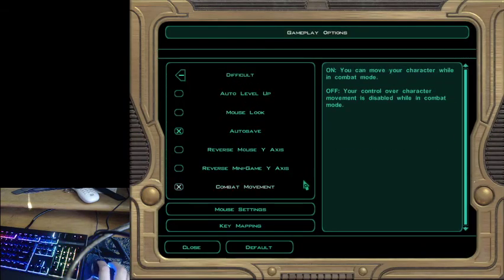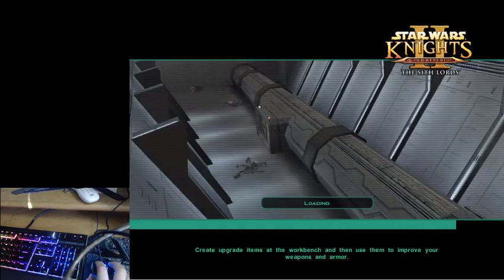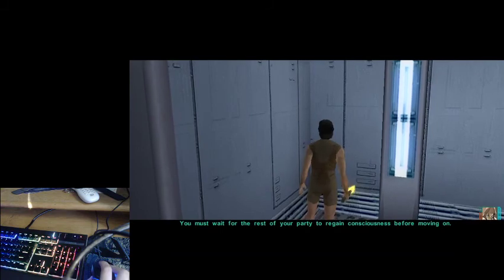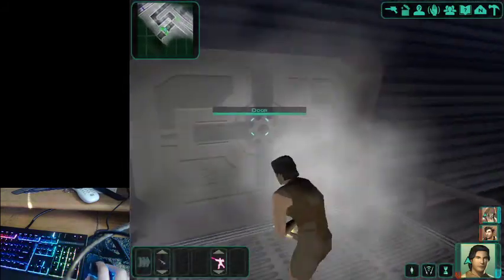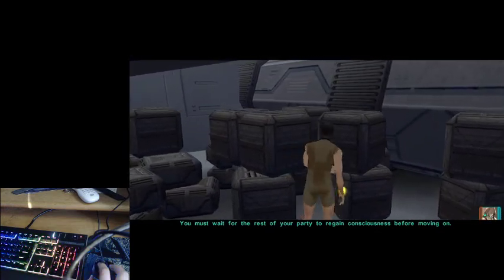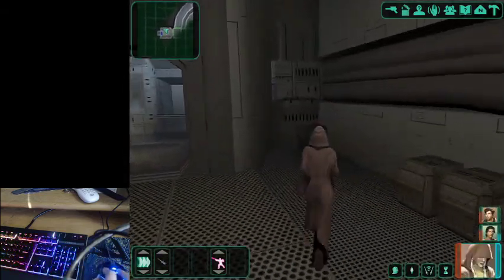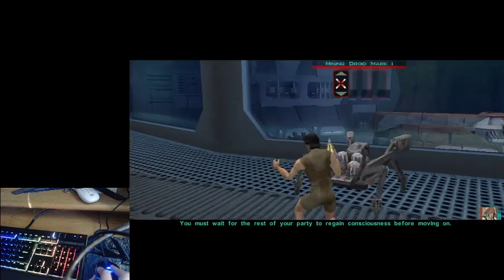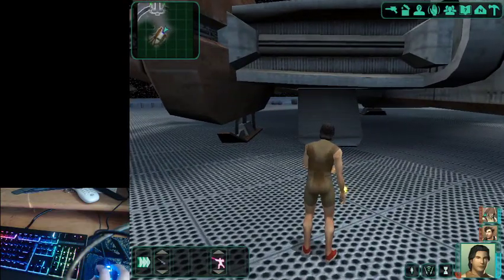KotOR 2: Resurrect Your Party Warp Tutorial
Pretty hard